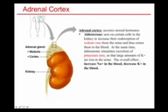8_Endocrine_B_POSEY